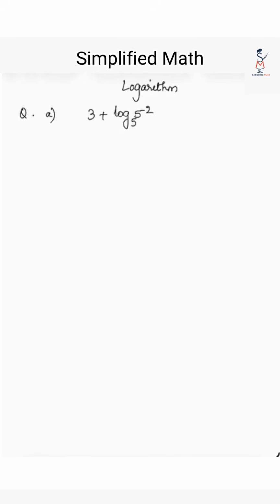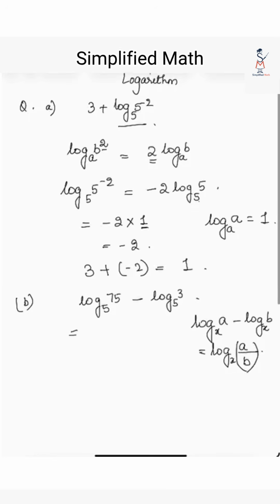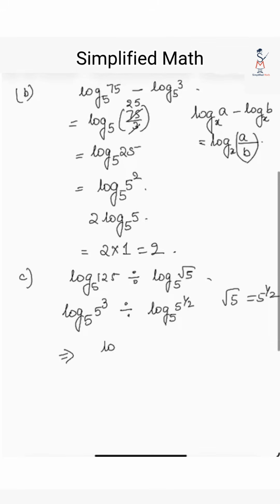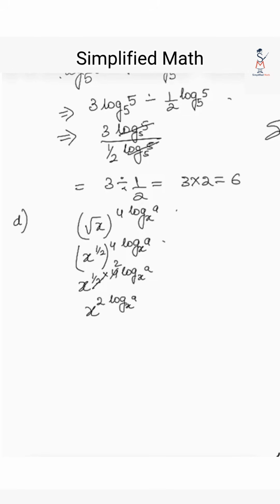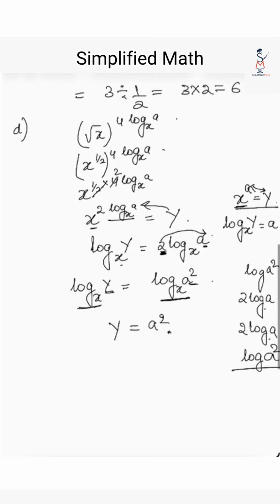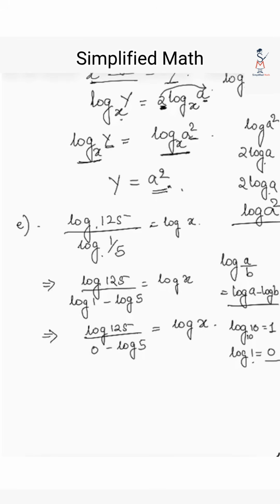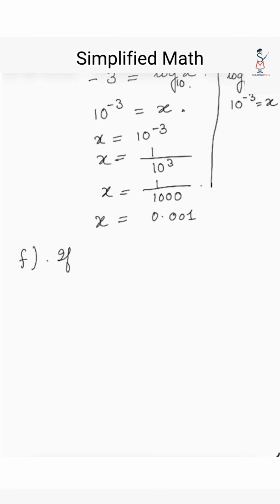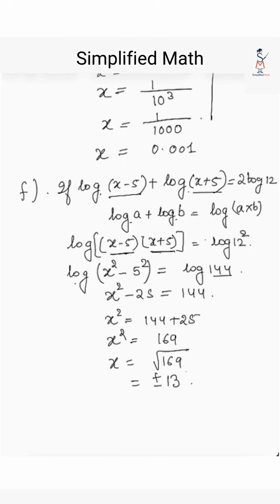Class 9 ICSE Concise Mathematics | Logarithm | Exc 8B Que 1 | Simplified Math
🔔 If you find this explanation helpful, please LIKE 👍, SHARE 📤, and SUBSClass 9 ICSE Concise Mathematics | Logarithm | Exc 8B Que 1 | Simplified Math
CRIBE 🔔 to Simplified Math for more easy, clear, and exam-oriented Maths videos.

👉 Have Any Query? Ask Us.